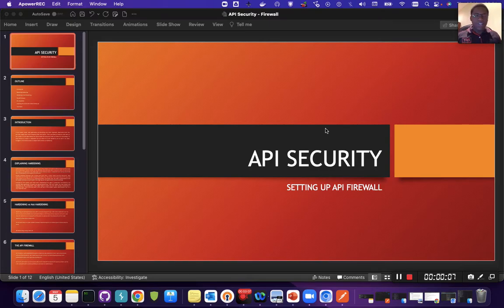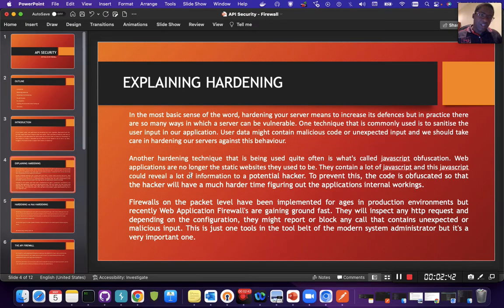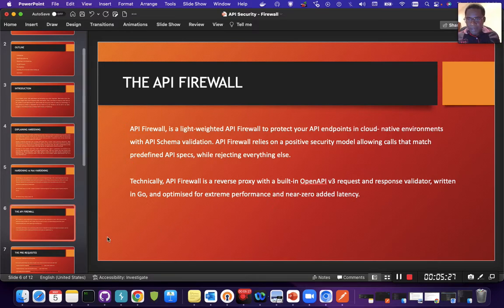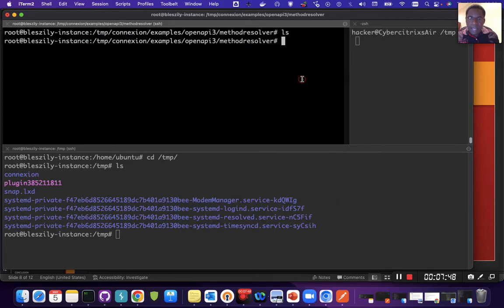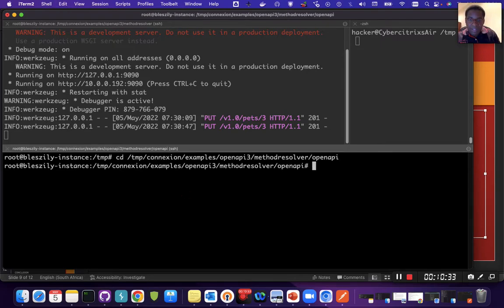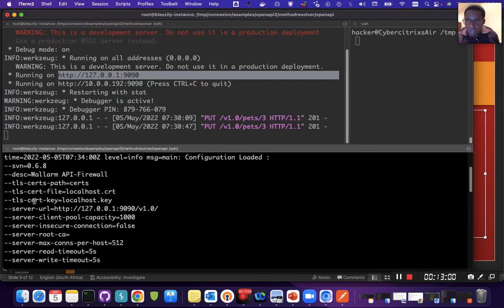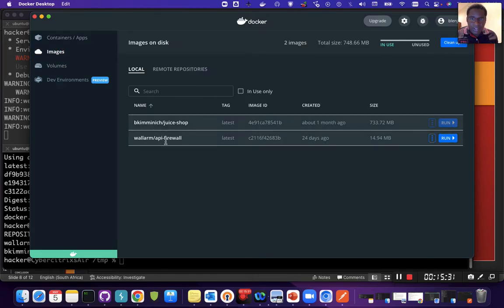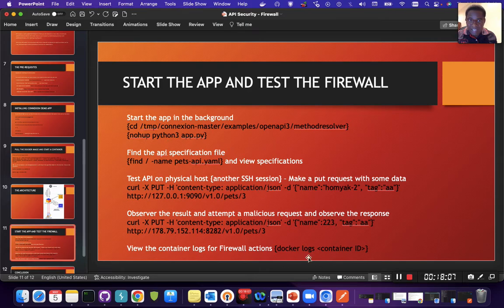API Security - API Firewall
This video is aimed at creating awareness of the need for API Security.

Links:
1. Install and Run the Demo App
pip install connexion[swagger-ui]
cd /tmp
cd /tmp/connexion/examples/openapi3/methodresolver
ls -la
cat  app.py
python3 app.py

2. Pull the Firewall Docker image and build a Container
docker pull wallarm/api-firewall
docker run -d -v /tmp/connexion/examples/openapi3/methodresolver/openapi/:/tmp -e APIFW_SERVER_URL= -e APIFW_API_SPECS=/tmp/pets-api.yaml -e APIFW_REQUEST_VALIDATION=BLOCK -e APIFW_RESPONSE_VALIDATION=BLOCK -p 8282:8282 wallarm/api-firewall

docker container ls or docker ps
docker logs container ID

NB: Change the IP address to reflect your environment.

3. Test the Firewall
Start the app in the background
{cd /tmp/connexion-master/examples/openapi3/methodresolver}
{nohup python3 app.py}

Find the api specification file
{find / -name pets-api.yaml} and view specifications

Test API on physical host {another SSH session} – Make a put request with some data

Observer the result and attempt a malicious request and observe the response

View the container logs for Firewall actions {docker logs container ID}